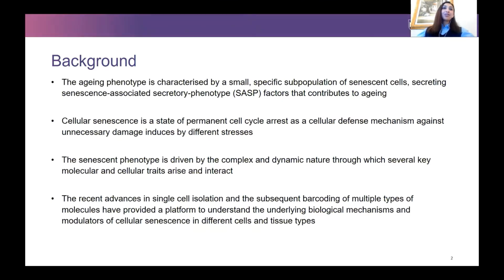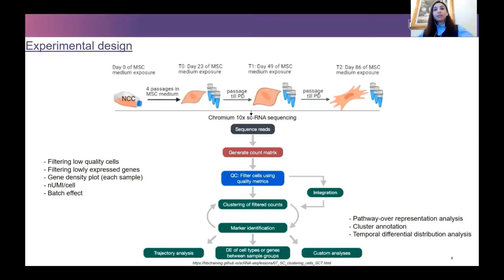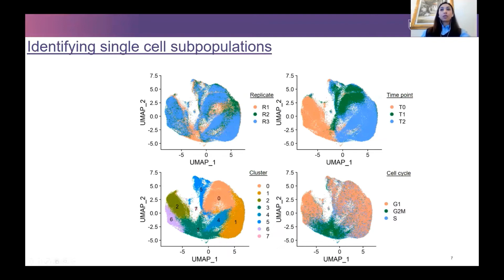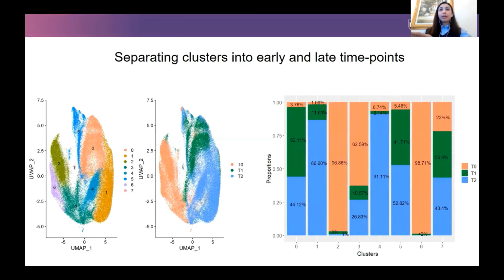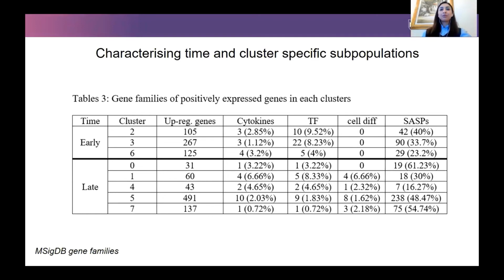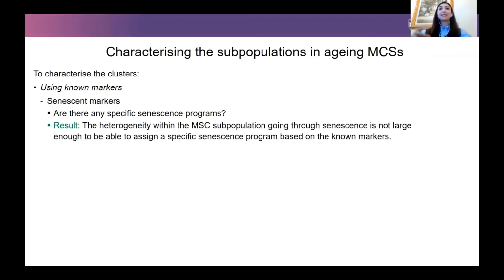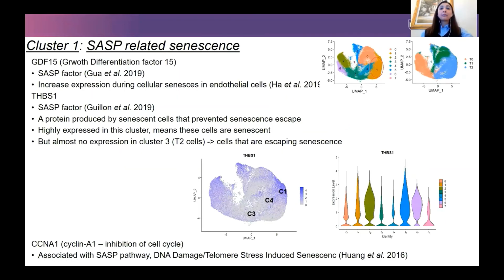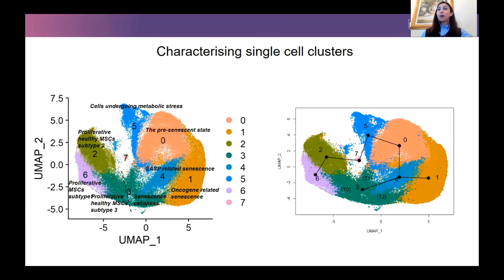Unlocking insights into cellular... - Atefeh Taherian Fard – GenCompBio - Talk - ISMB/ECCB 2021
Unlocking insights into cellular senescence through single cell transcriptomics of ageing mesenchymal stem cells - Atefeh Taherian Fard – GenCompBio - Talk - ISMB/ECCB 2021